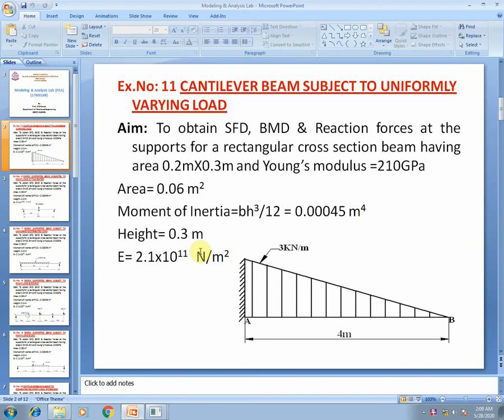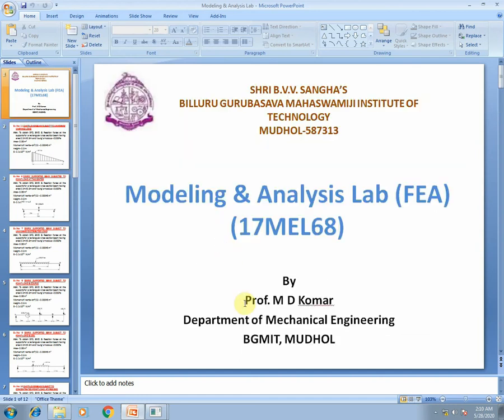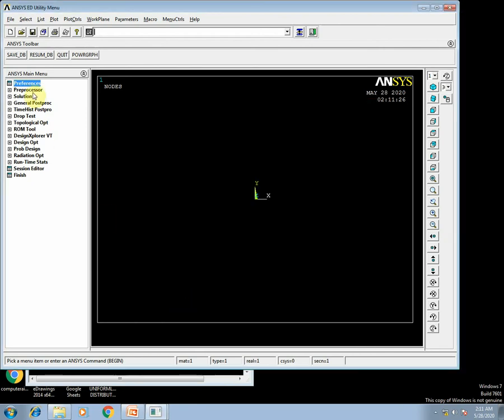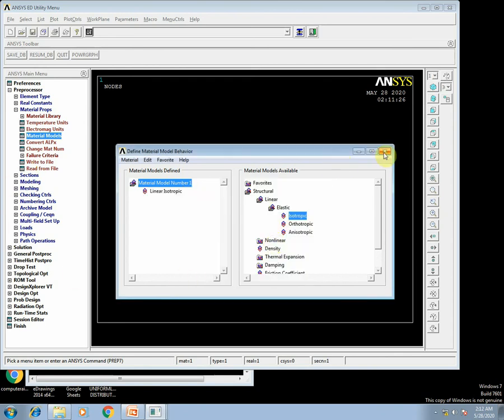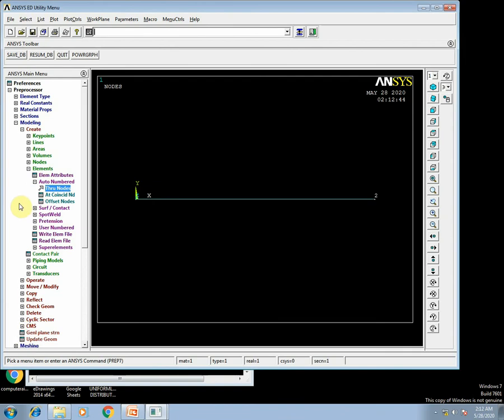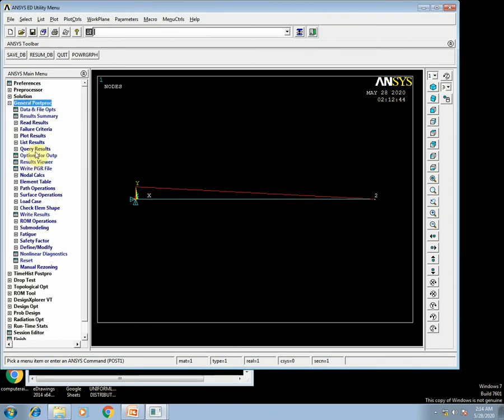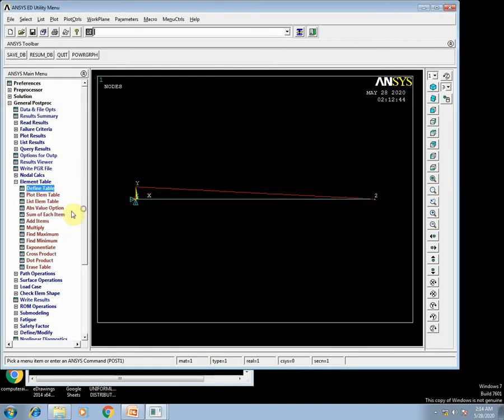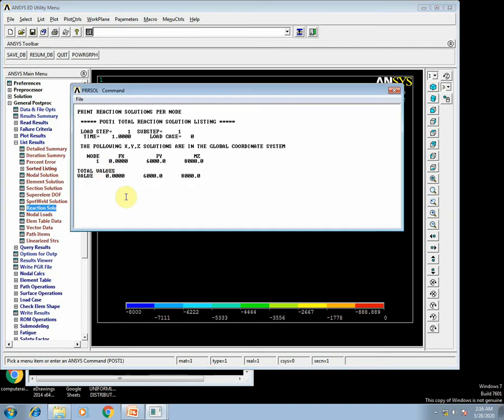CANTILEVER beam uniformly verable load